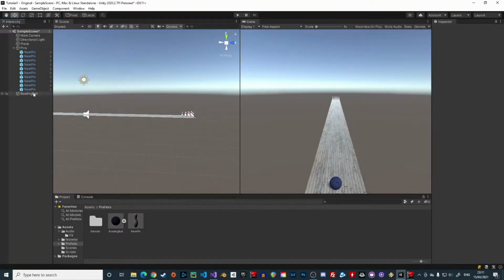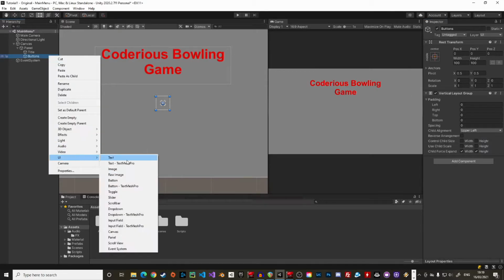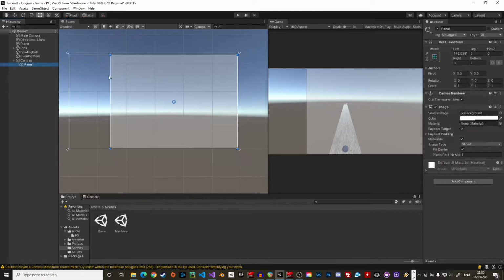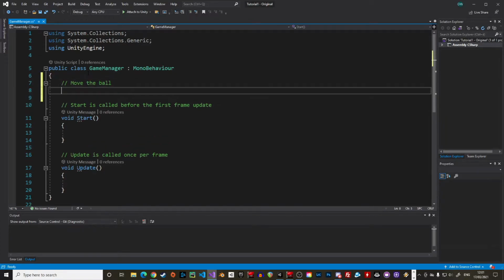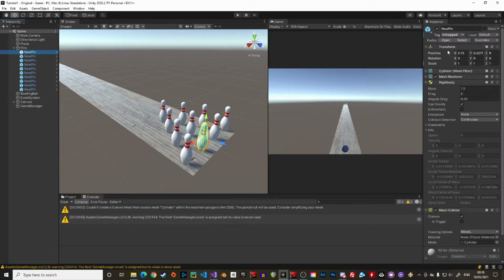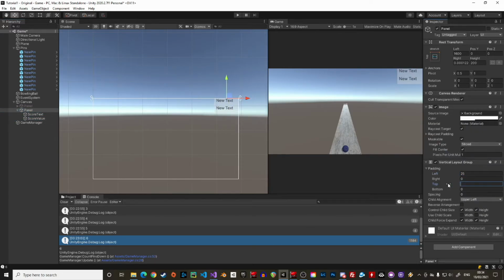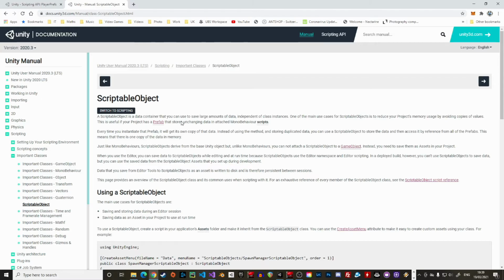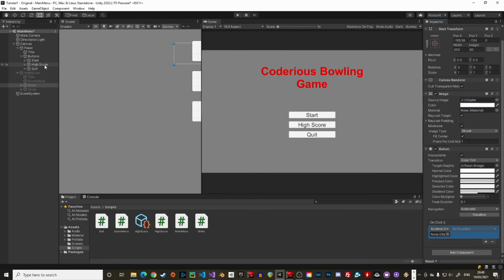Unity Beginner Tutorial - Finishing the Game!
In this video we will finish our bowling game. We will create the user interface and add few more features before creating an executable file.

Timestamps:
- 0:00 Intro
- 0:31 Catching up from previous episode
- 0:50 Creating a start menu
- 5:10 Build Settings
- 6:34 More menu (start and in game)
- 10:01 Moving the ball left and right
- 13:30 Calculate score (check if pins have been hit)
- 18:06 Manage the player turns and reset positions
- 20:17 Save data with Scriptable Objects
- 22:29 Display the high score in the main menu
- 24:48 Wrap-up